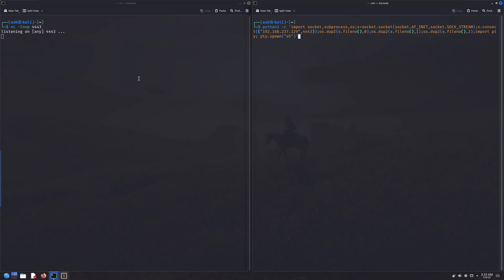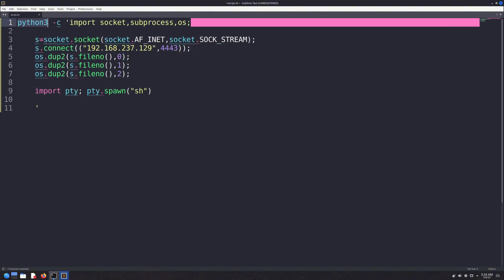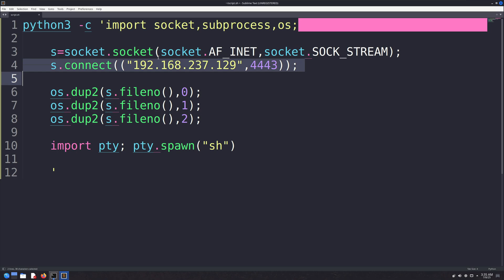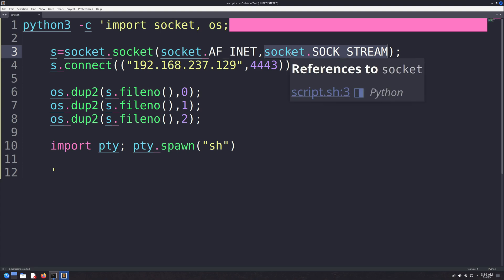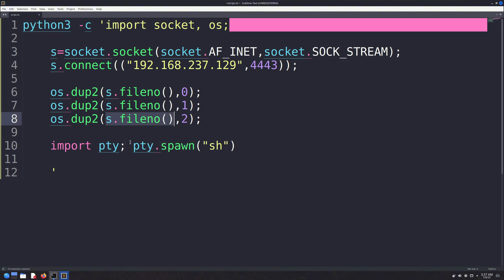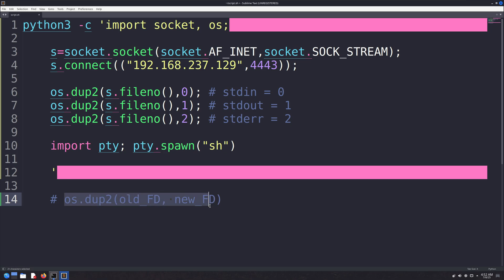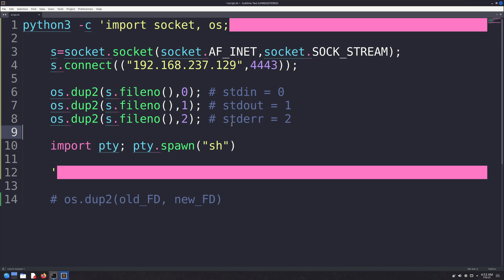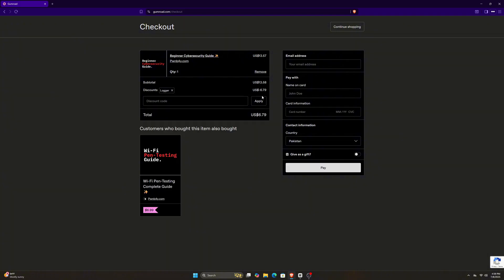Breaking Down a Python Reverse Shell Like You’re 5!